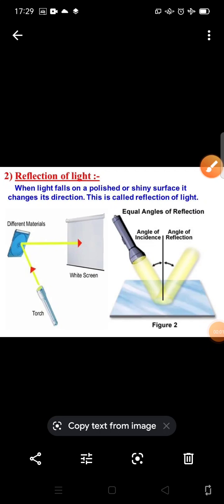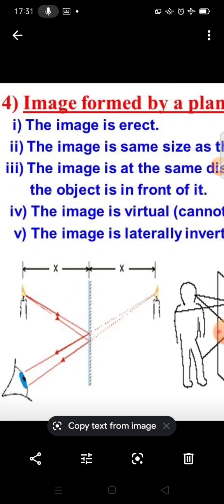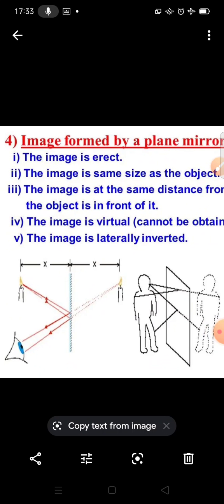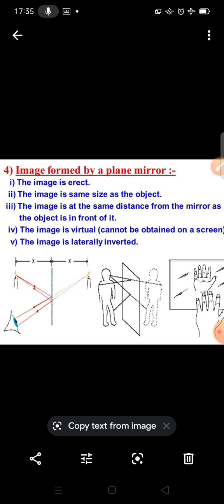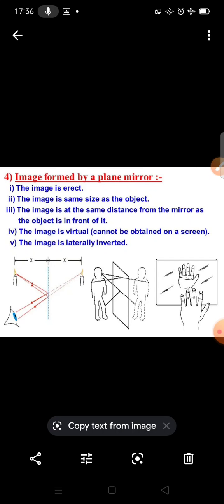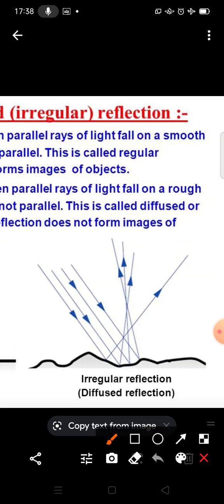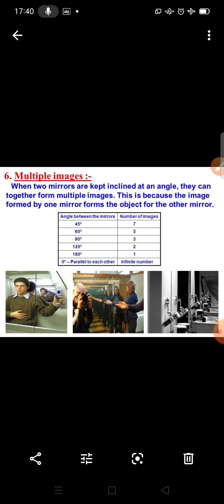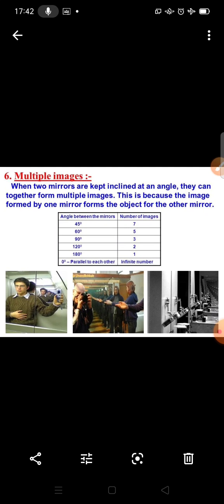Class VIII Reflection on a plane mirror